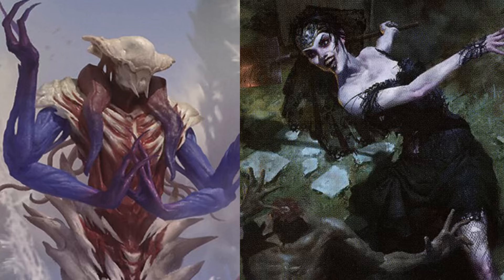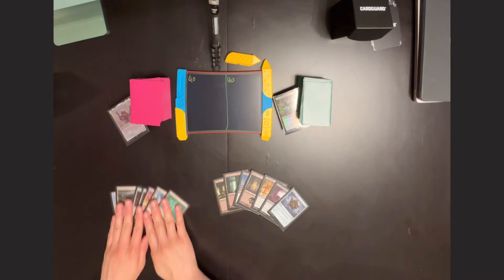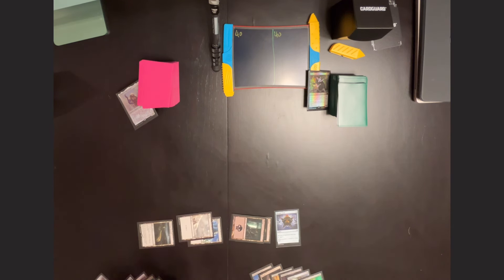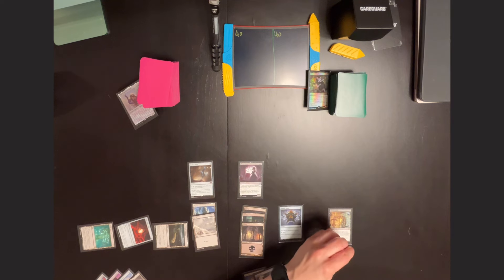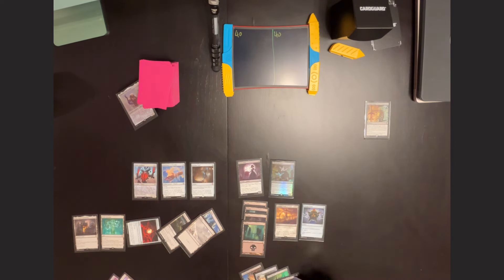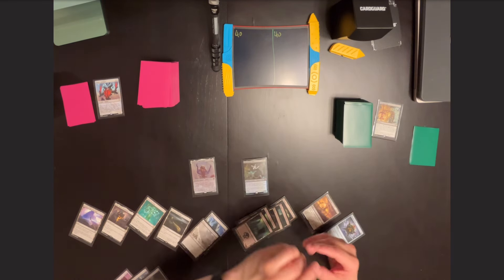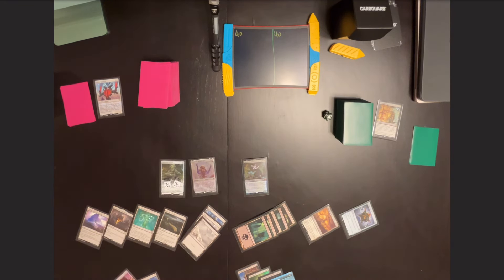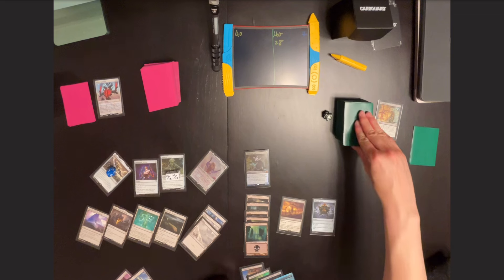Eldrazi Unbound vs Ghoulcaller Gisa